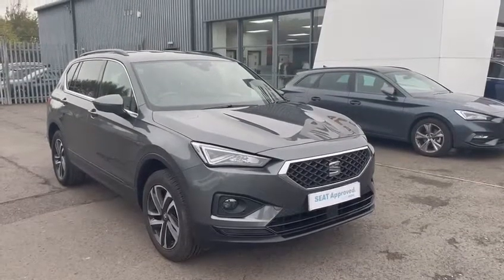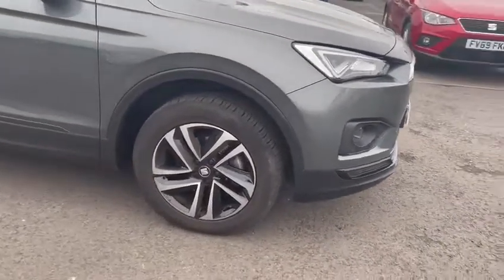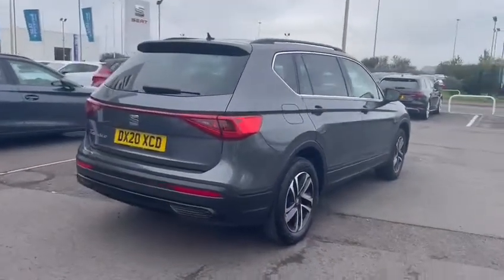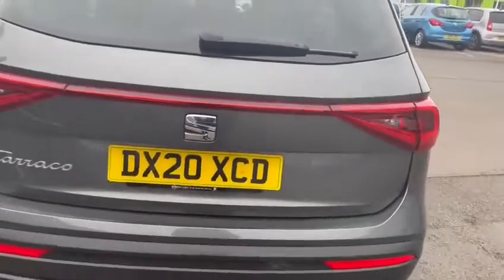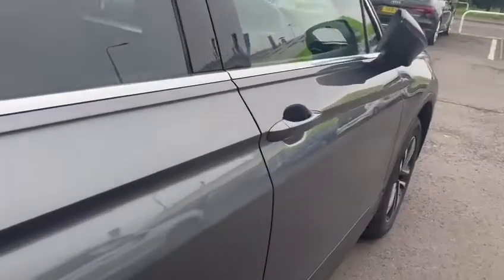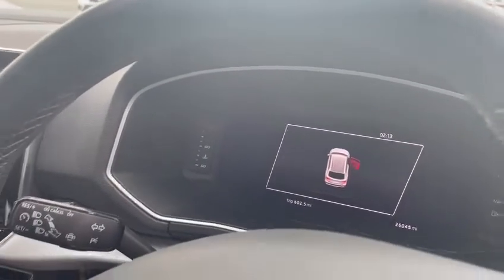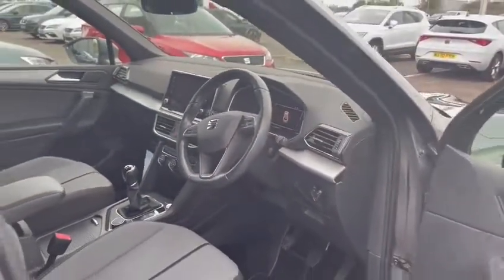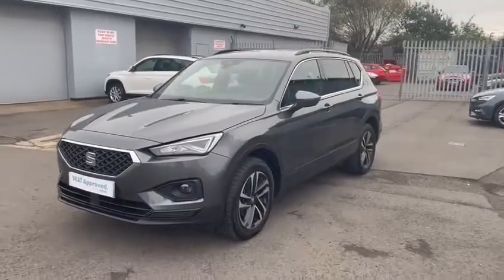SEAT Tarraco 1.5 TSI SE Technology 150 PS 6-speed Manual - DX20XCD